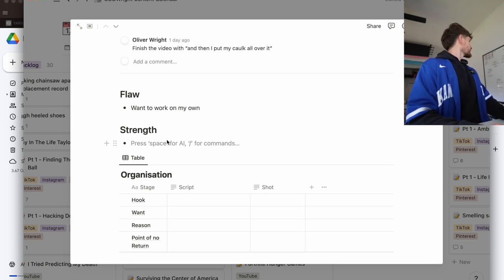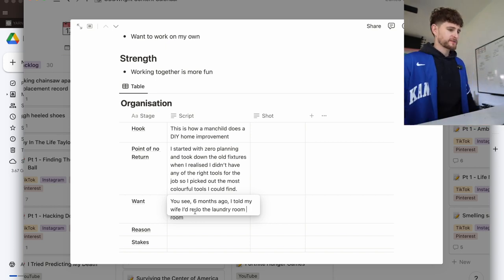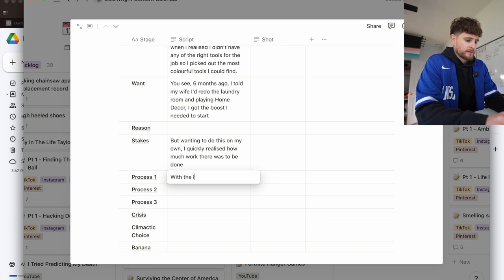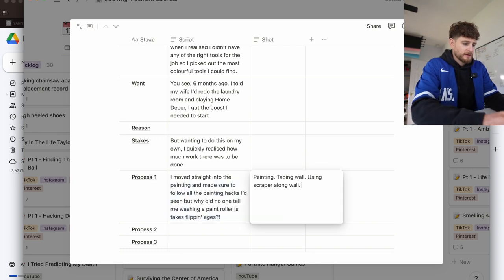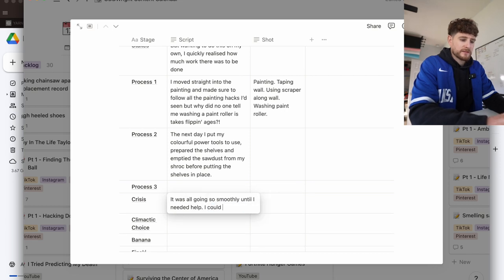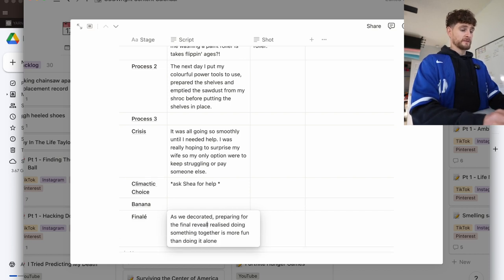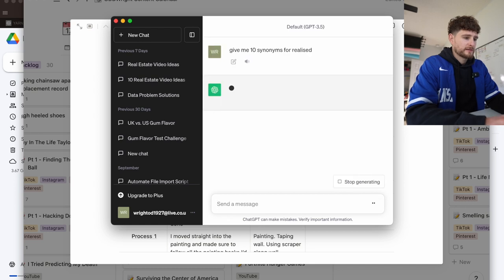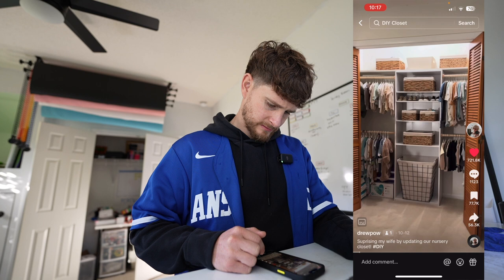Edit PodVlog 027 - my first diy - day 4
After finishing the laundry room diy project, I started working on the script and editing the video on a deadline since my wife had to leave around midday...did I ever get it done in time...(yes, I did *woah, massive spoiler alert*)

I make a % off some of these links btw:
FPV Controller
FPV Goggles
FPV Batteries
FPV Charger
Memory Card